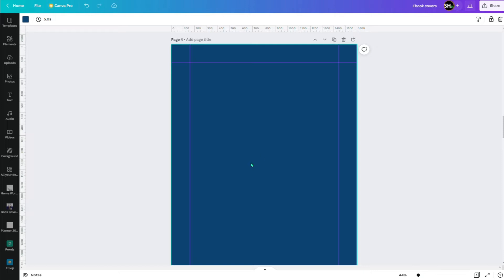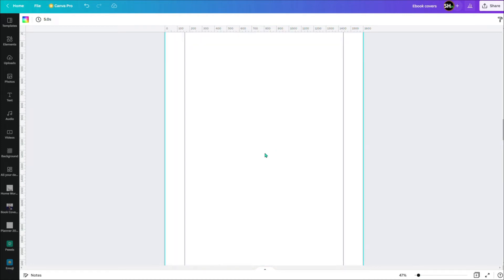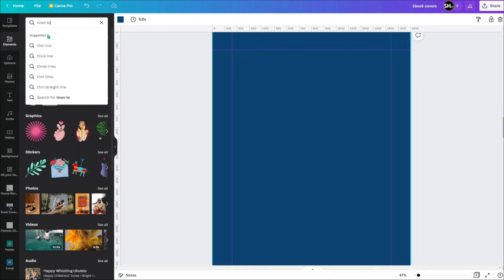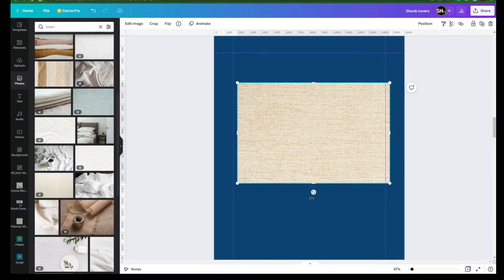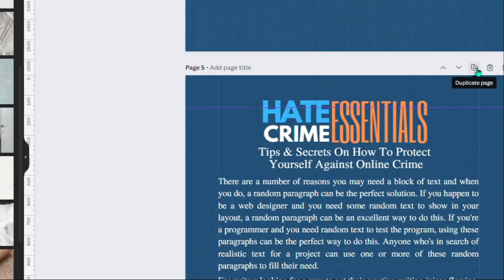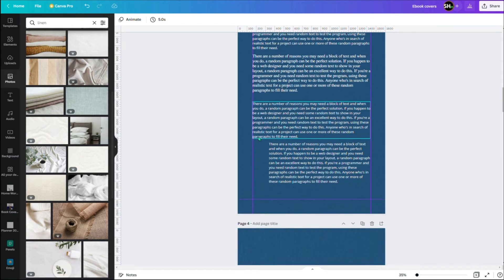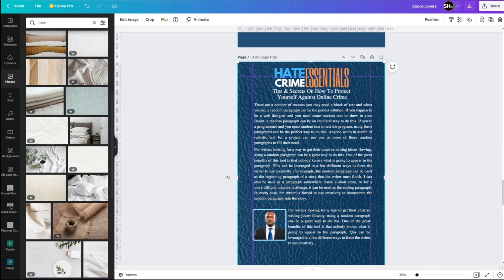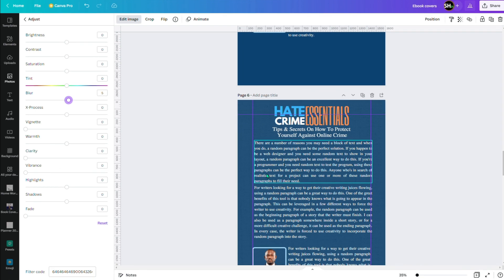How To Add Texture to your book cover with Canva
In this tutorial, you will learn How To Add Texture to your book cover with Canva.
We know that simplicity is style, BUT more is more as well. So, if you sell book covers, you will want to embellish them whenever possible to create a more appealing, and finished Book Cover that is guaranteed to please your clients. Following this very simple step will put your covers above the ordinary.

NOTE As designers we create a design when based on the book Title, Genre, the competition, and the clients' ideas for the best result.

**WE DO Book Cover Concept (3 Free). Conditions apply **

To HIRE US Click the button above to find our Work